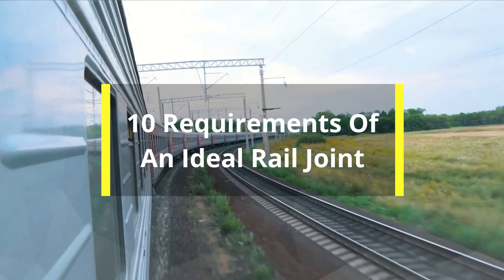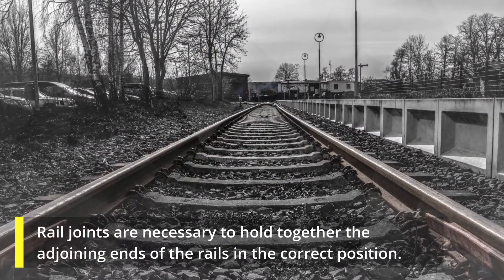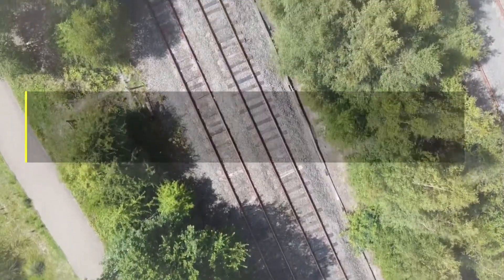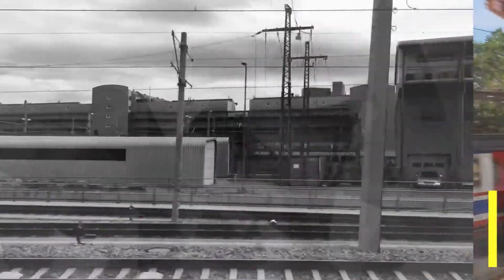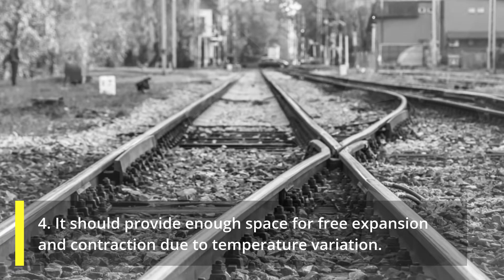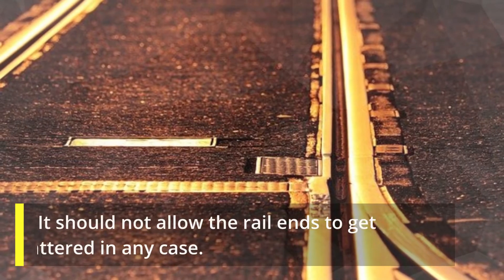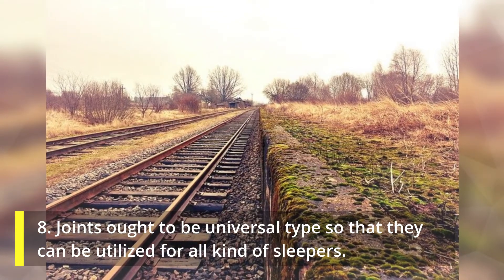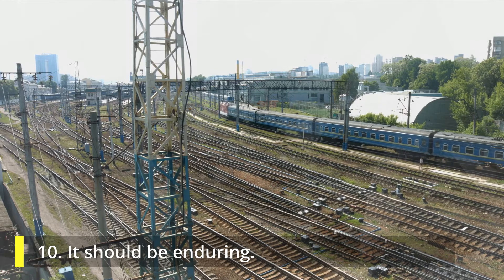10 Requirements of an ideal rail joint || Good Rail Joints || Railway Engineering || civilnoteppt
10 Requirements of an ideal rail joint || Good Rail Joints || Railway Engineering || civilnoteppt ||